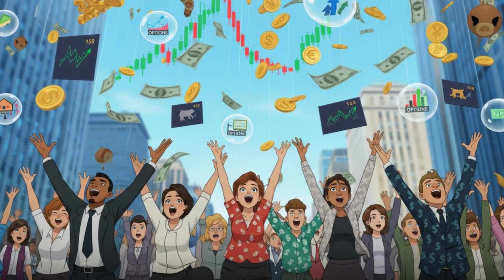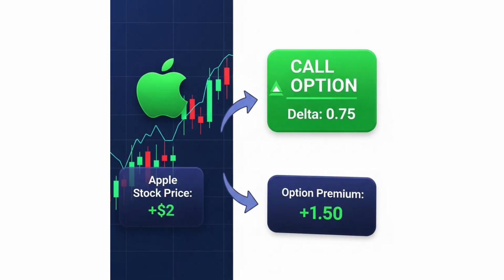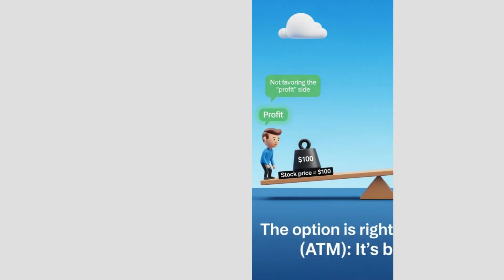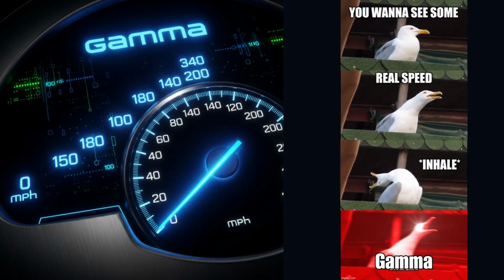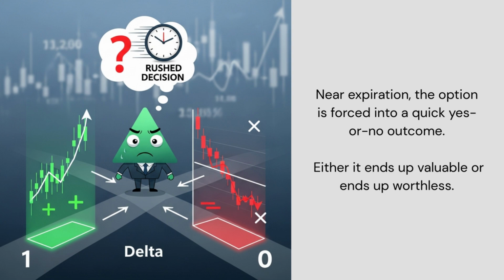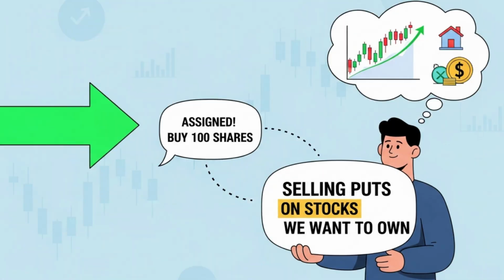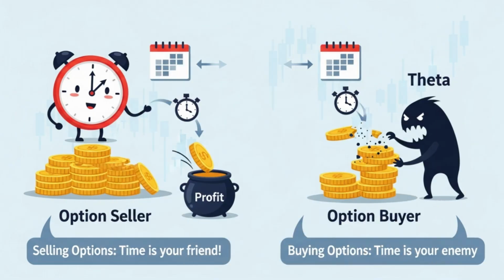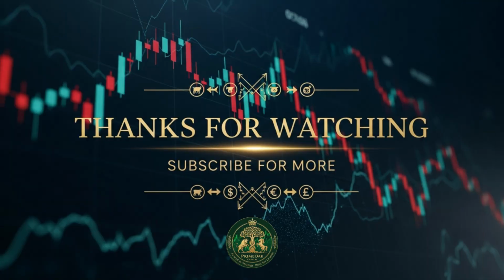Before You Trade Options, Watch This (The Complete Beginner’s Guide to Options Greeks)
Before you trade options, you need to understand how options actually move. Many beginners jump into calls and puts without realizing that price direction is only one part of the equation. In reality, options are influenced by multiple forces at the same time—time decay, volatility, price movement, and even interest rates. These forces are measured by what traders call the Options Greeks.

In this video, we break down the Options Greeks—Delta, Gamma, Theta, Vega, and Rho—in a clear, beginner-friendly way. No unnecessary math, no confusion, and no hype. Just real explanations so you understand how options behave and why trades win or lose.

Most beginners lose money in options trading not because the market is “rigged,” but because they don’t understand how risk shows up in an options contract. The Greeks explain that risk. Once you understand them, options stop feeling random and start becoming a calculated tool.

This video is designed to build a strong foundation. Whether you are brand new to options or you’ve already placed a few trades and felt confused by the results, this guide will help you think more clearly and trade with more confidence.

What you’ll learn in this video:

What the Options Greeks are and why they matter

How Delta measures how much an option moves with the stock

Why Gamma shows how quickly risk can change

How Theta represents time decay and why it works against buyers

Why Vega measures volatility and market emotion

How Rho connects options prices to interest rates

Why understanding the Greeks is essential before risking real money

You’ll also learn how professional traders use the Greeks to manage risk, size positions, and avoid common beginner mistakes. This isn’t about predicting the market—it’s about understanding how your option reacts under different conditions.

If your goal is to trade smarter, protect your downside, and build consistency over time, mastering the Greeks is non-negotiable. They are the language of options, and once you speak that language, you stop guessing.

This channel covers stocks and options from beginner to advanced, focusing on strategy, risk management, and real-world decision-making.

Stay disciplined. Stay patient. Learn the system.